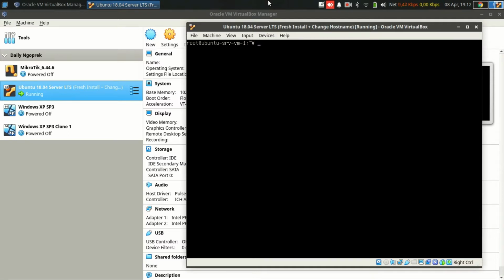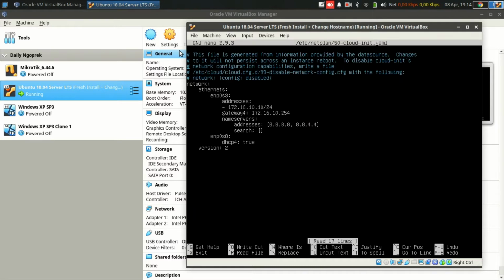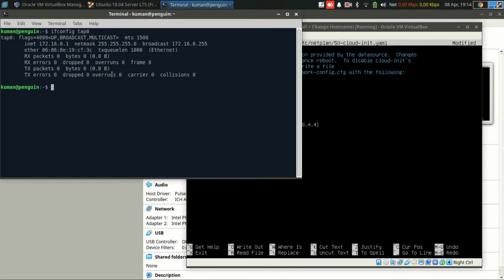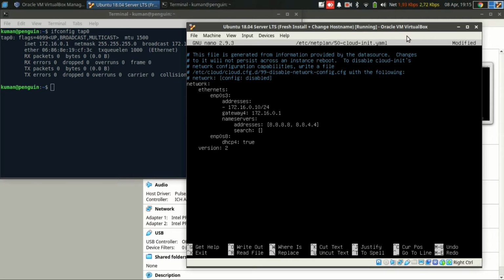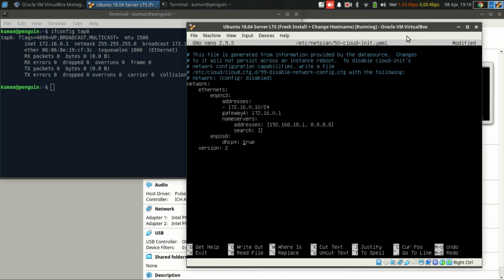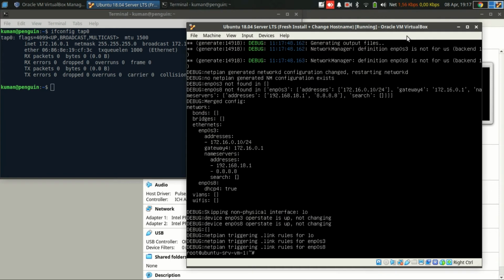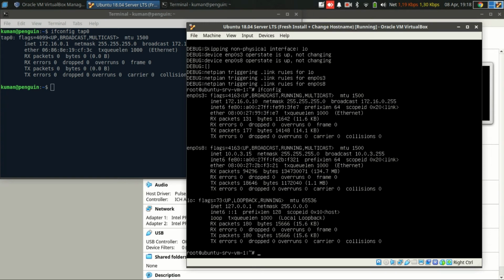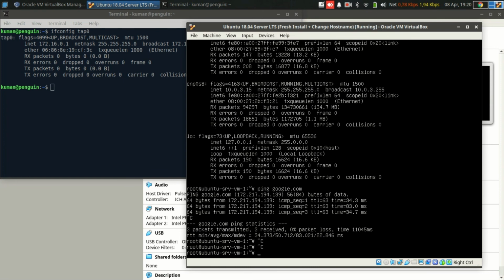How to Set IP Address to Static and Dynamic on Linux Ubuntu Server 18.04 LTS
Hi! This video show how I change IP address on Ubuntu Server 18.04 for static mode and DHCP or dynamic mode.